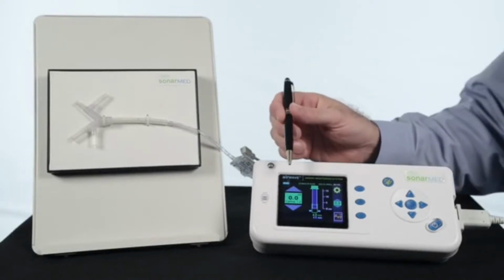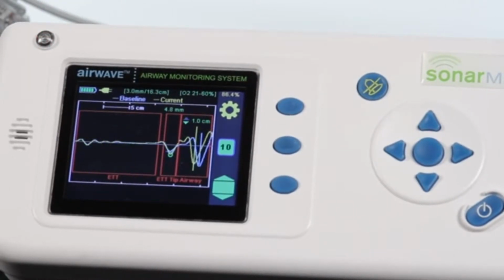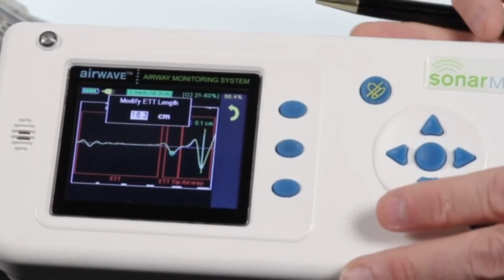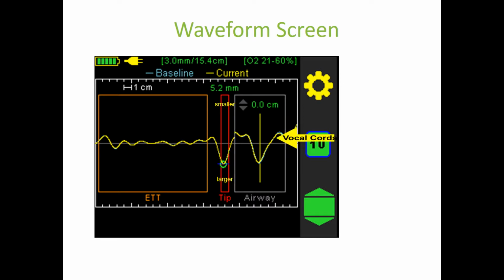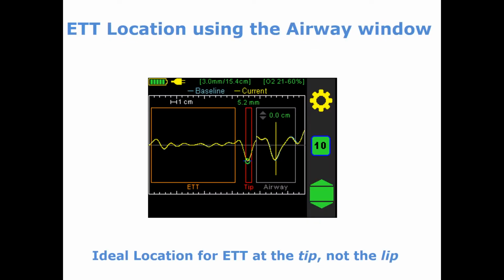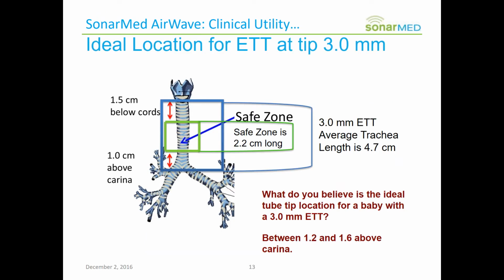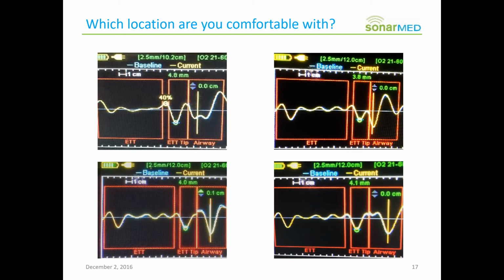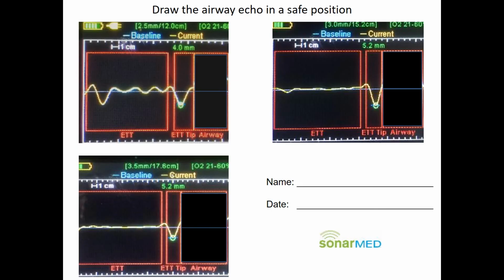NICU Module 4: Waveform Analysis